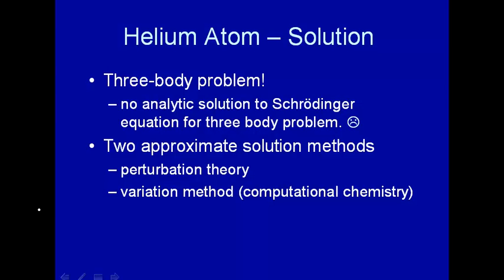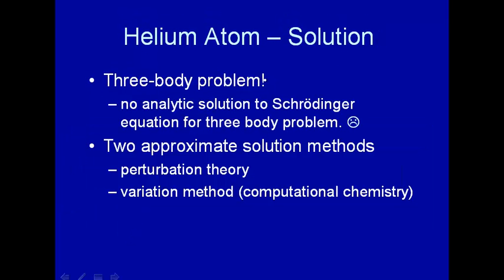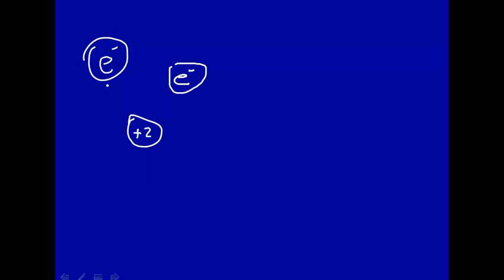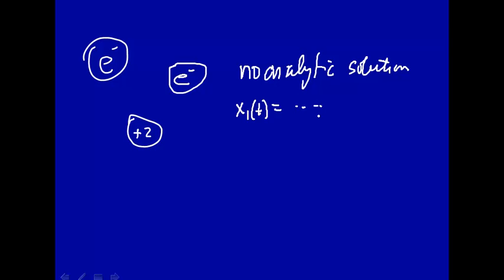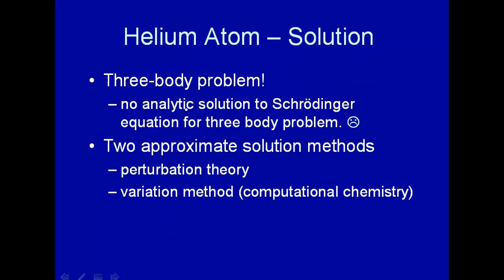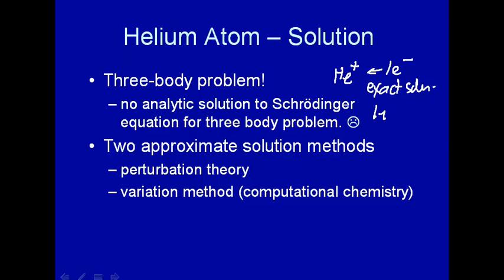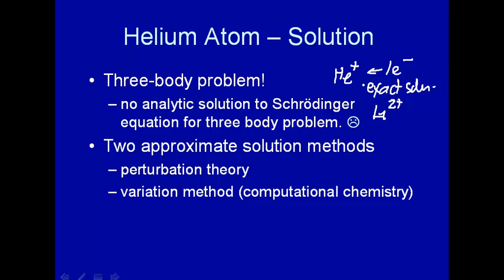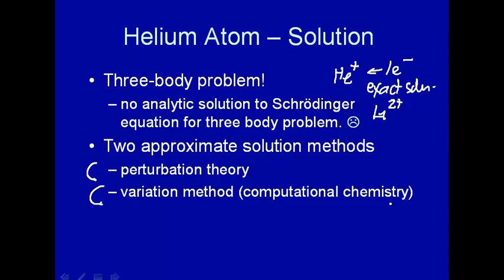Hellium atom - solution